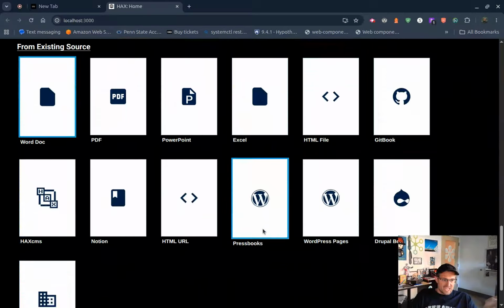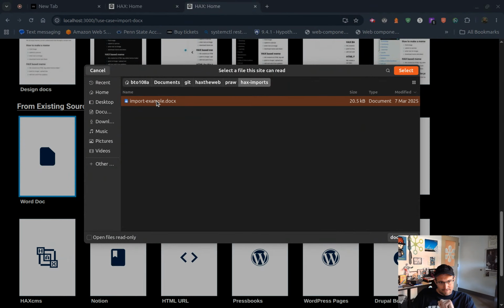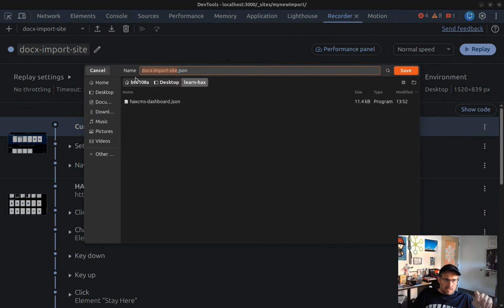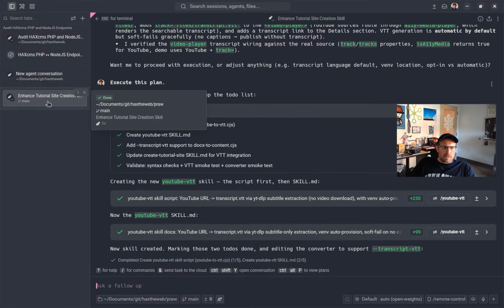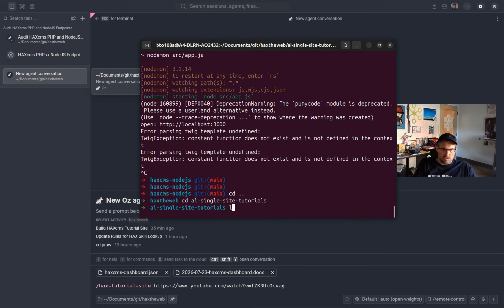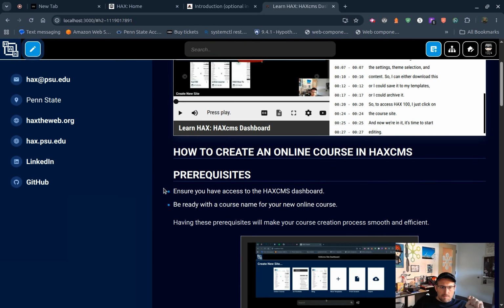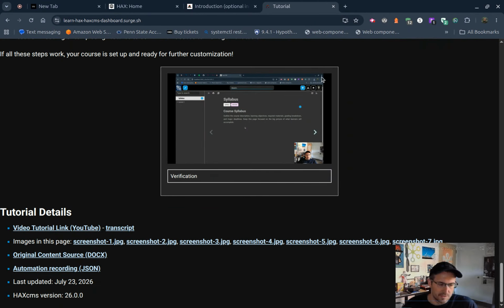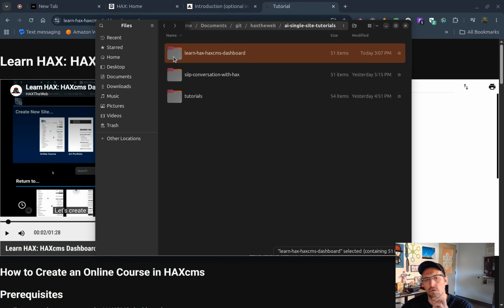Meta HAX: The AI Process I created to automate Tutorial distribution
Meta HAX: The AI Process I created to automate Tutorial distribution — full written tutorial with screenshots, an embedded video, and a searchable transcript

In this tutorial, Bryan T Ollendyke walks through how to automate HAXcms tutorial distribution — recording a task with Screencastify, exporting the video and a JSON automation log, generating an AI step-by-step study guide, and using the "hax tutorial site" skill to convert a YouTube video and a DOCX transcript into a published HAXcms tutorial site on Surge, complete with an embedded video player, searchable VTT transcript, imported screenshots, and provenance metadata. Follow along step by step; every chapter below links straight to that moment in the video.

⏱️ Chapters
0:00 Introduction: The Meta Tutorial Process
0:19 Prepare the HAXcms Environment and Select a Task
0:56 Record the Tutorial Using Screencastify
2:34 Export and Organize Tutorial Assets
3:04 Leverage Screencastify's AI and Supplementary Tools
4:25 Assemble, Publish, and Iterate the Tutorial Site
7:59 Meta Features and Long-Term Strategy